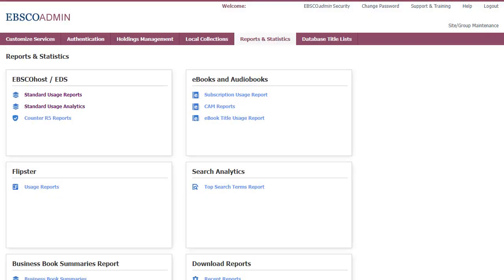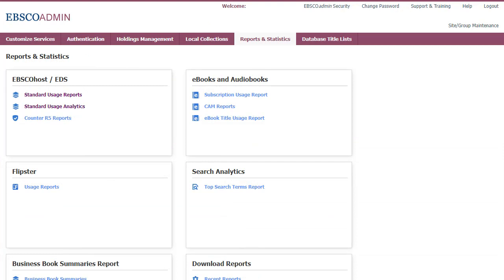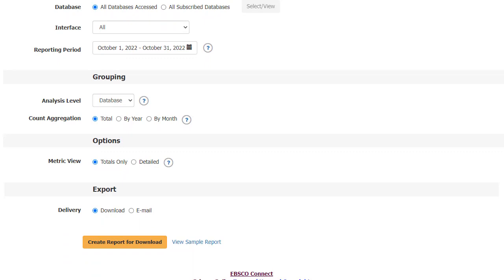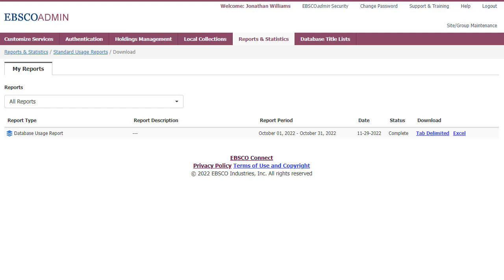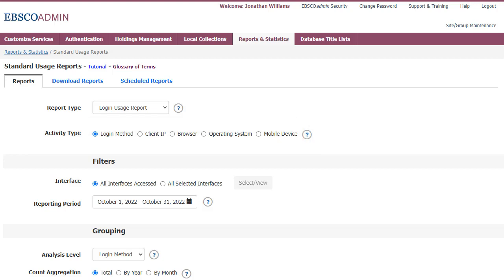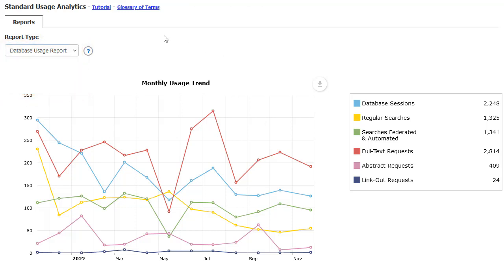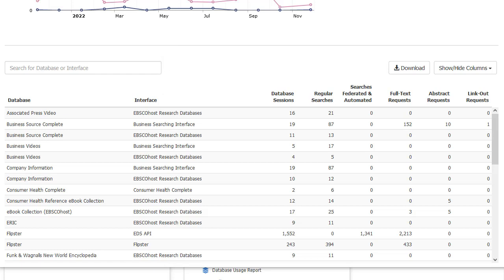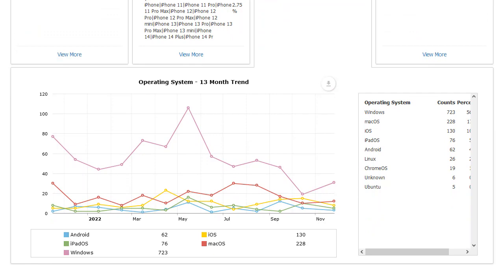Accessing Reports & Statistics in EBSCOadmin - Tutorial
In this Administrator Tutorial, learn how to access the available reporting options in EBSCOadmin.

*Updated 11/29/22